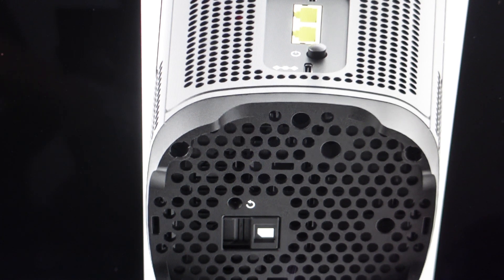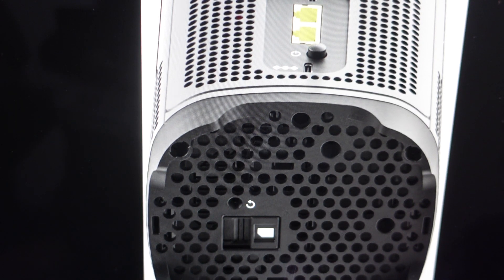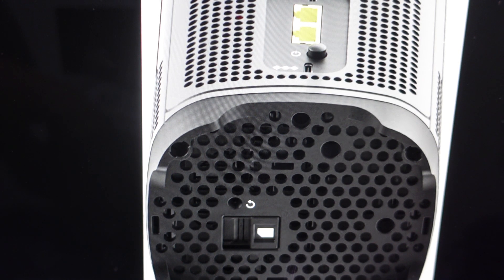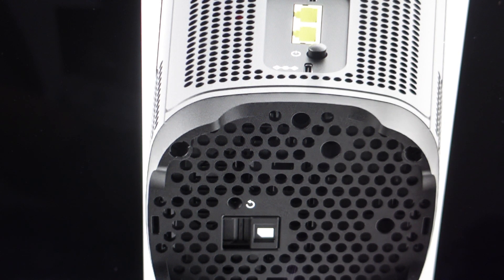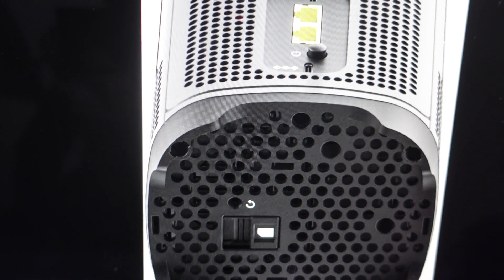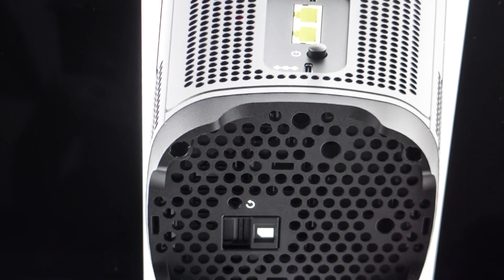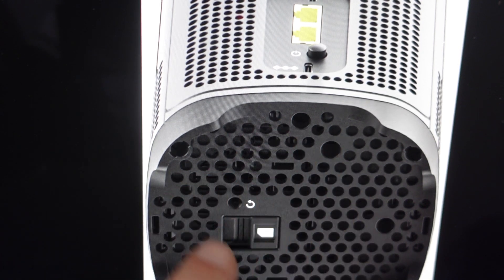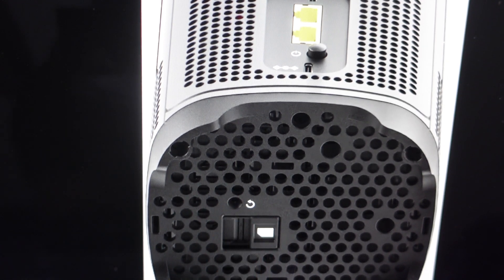Hard Reset TMobile 5688w 5G Gateway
How to troubleshoot or setup starting with a hard reset on an T-Mobile Sagemcom Fast 5688W Gateway to factory default settings if it is not working or not connecting to internet or if it is frozen or not responding, the factory reset is a good troubleshooting step. You can also restore the factory settings to setup your device as new. Found in the T-Mobile Sagemcom Fast 5688W Gateway user manual.